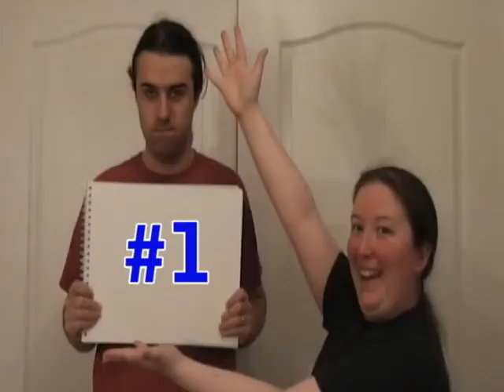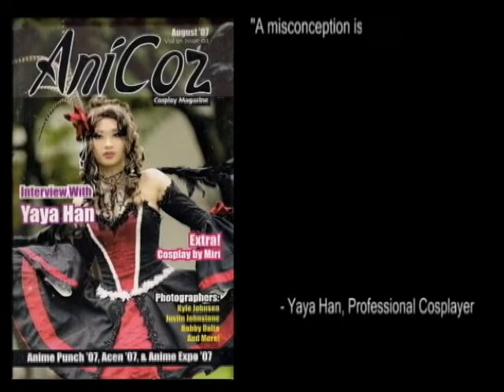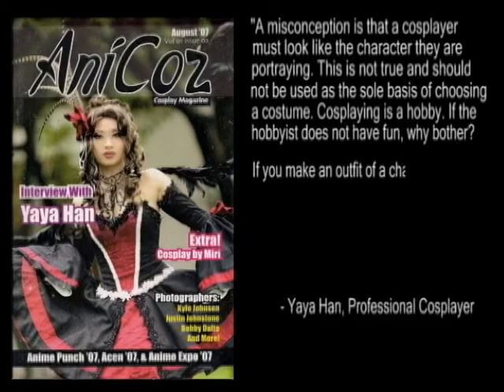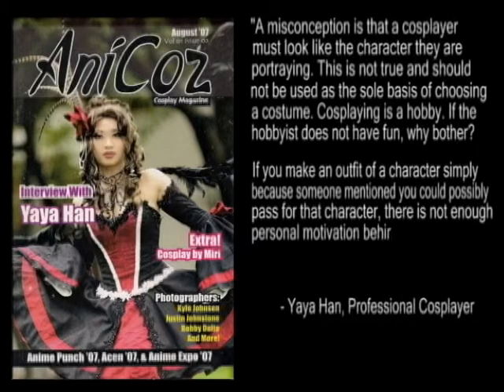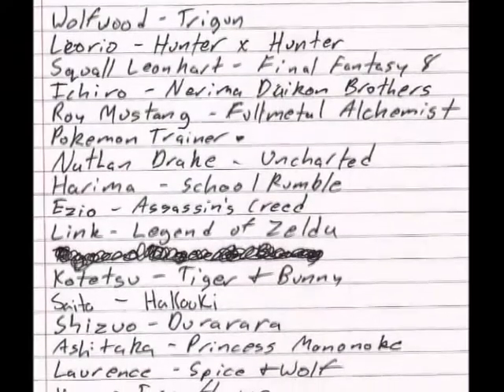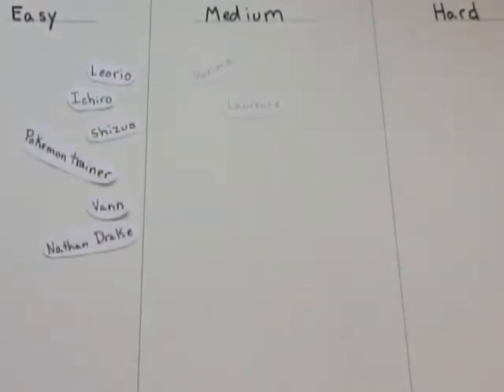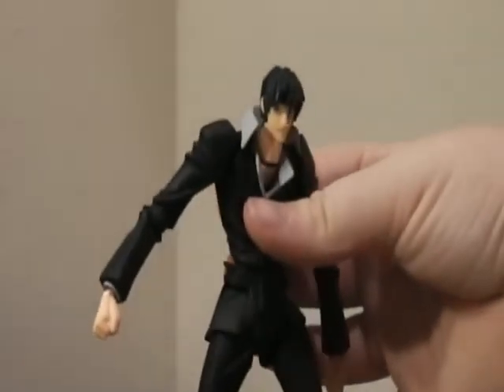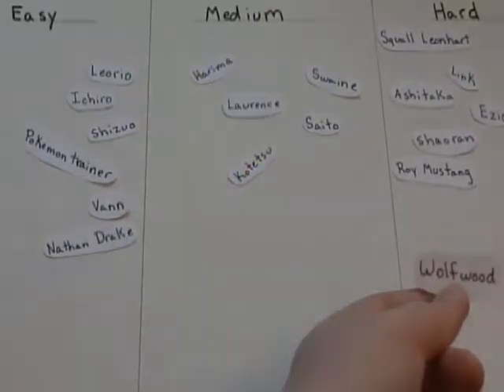The Nerd Closet - #2 Getting Started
In the second episode of The Nerd Closet we take a look a getting started in the world of cosplay.

www,thenerdcloset.net